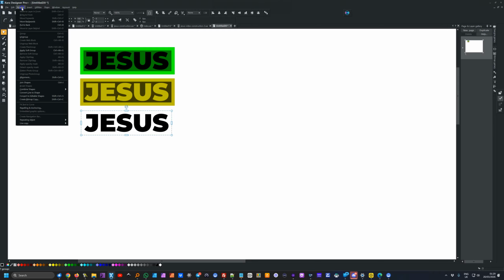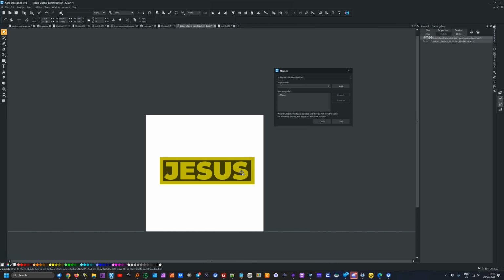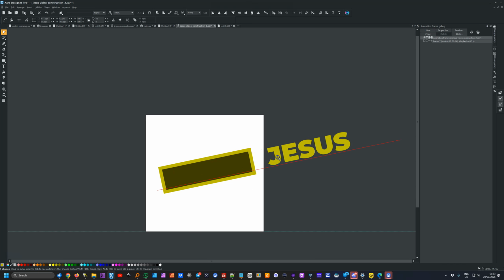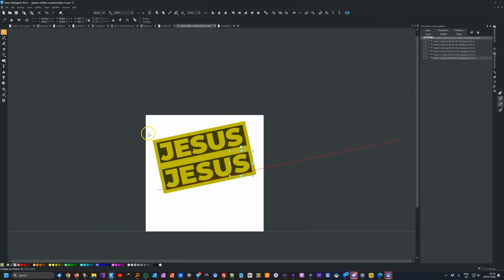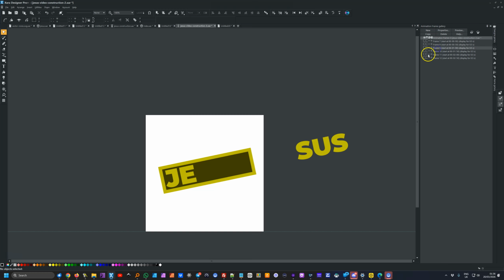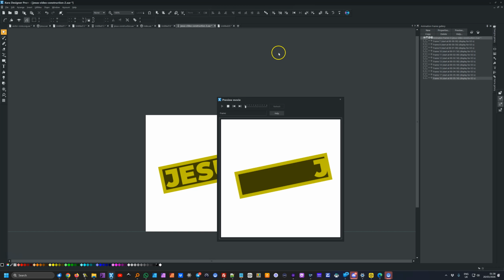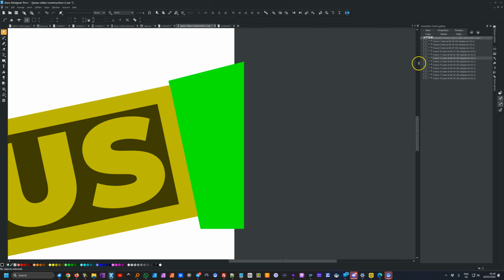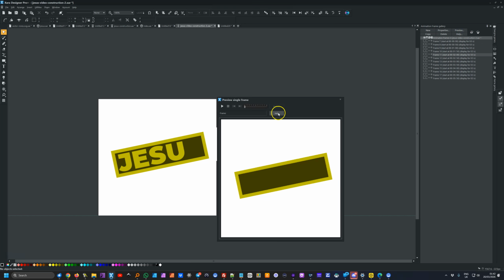Animated Slide in Text at an Angle